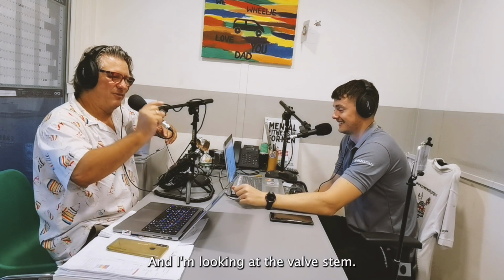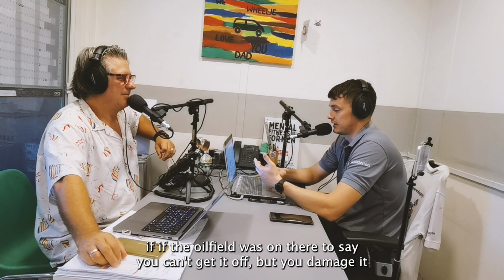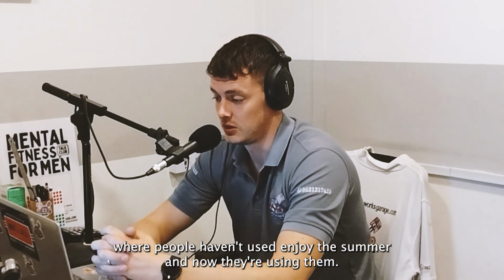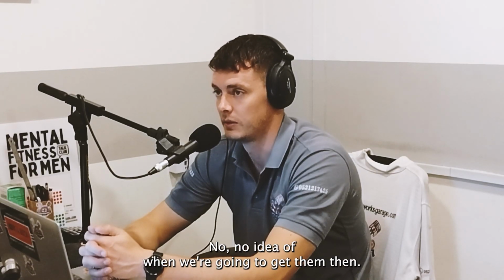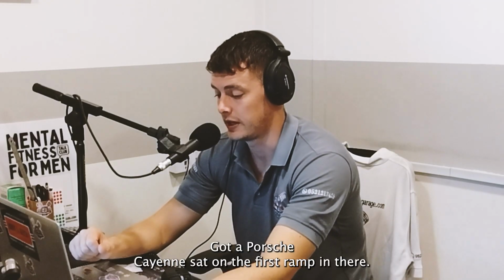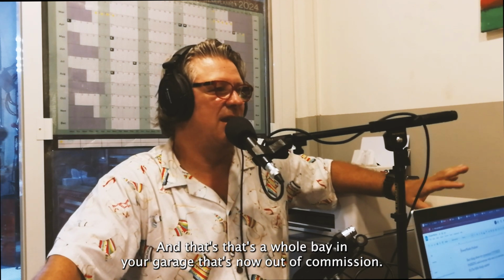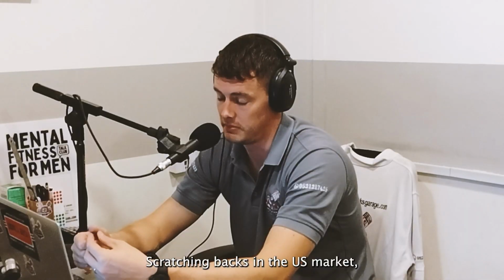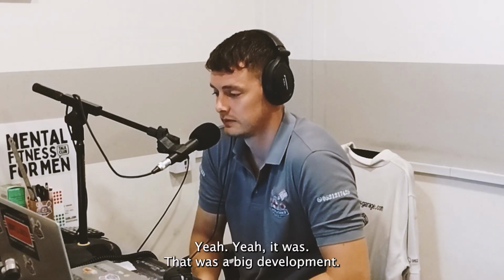🏎️ Relive the Glory Days: Right to Drive & CVT Wizardry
🚗 Hey there, fellow car enthusiasts! It's James here, your go-to guy for all things automotive, back with another electrifying episode of our podcast. My amazing co-host, Glenn Power, joins me as we dive deep into the world of car repairs and maintenance. 🛠️

🎧 In this episode, we're chatting about everything from CVT issues in Corollas to the challenges of finding spare parts in today's market. We've got you covered with insightful tips and hilarious anecdotes, ensuring you're informed and entertained. So buckle up, and let's get rolling!

🔧 Join us as we explore the intriguing world of vehicle warranties, share our thoughts on the ever-evolving electric car scene, and discuss the impact of technological changes on our driving experiences. Whether you're a car expert or just starting to learn, this episode is packed with valuable insights that you won't want to miss!

🌟 Three Key Takeaways:

The importance of understanding your vehicle's warranty and what it covers.

Insights into the challenges of maintaining electric vehicles.

Nostalgic reflections on how cars and driving experiences have evolved over the years.